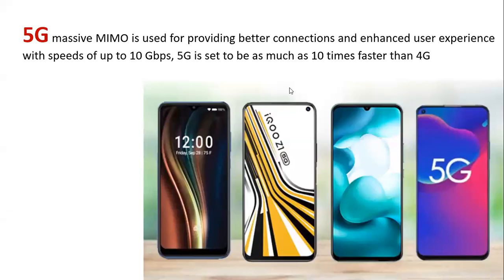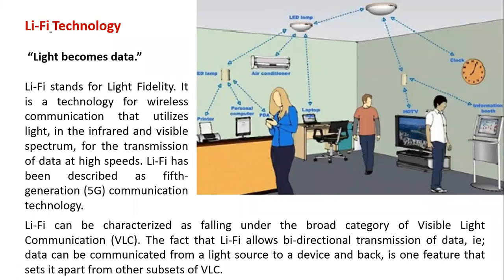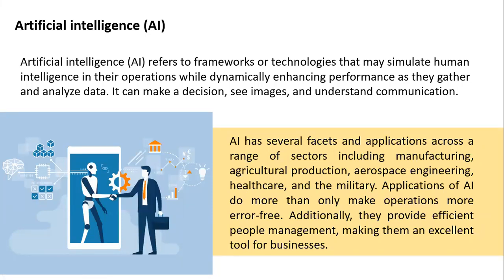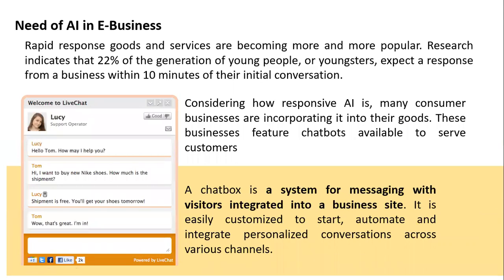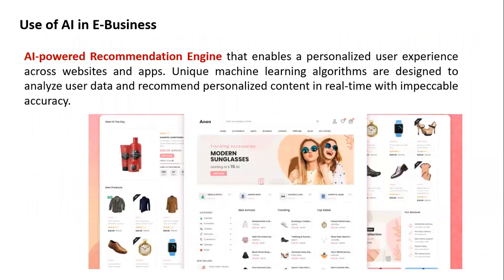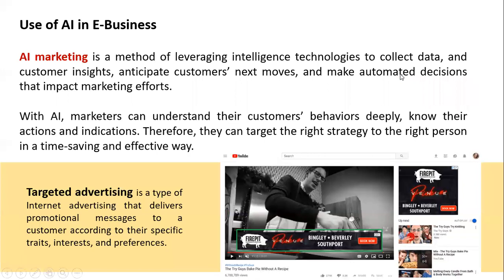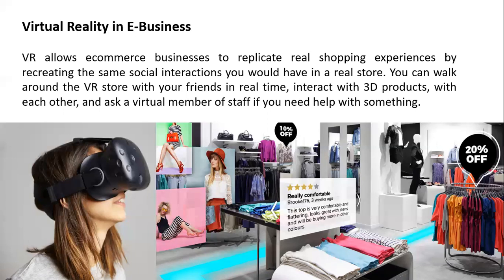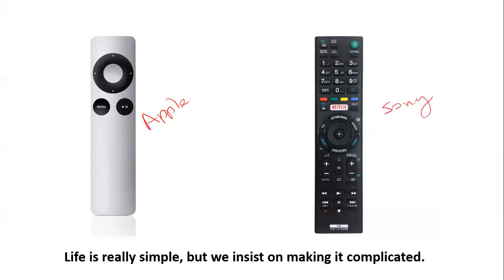MGT 4124 : Electronic Business - Introduction to Internet and e-applications - Lesson 03